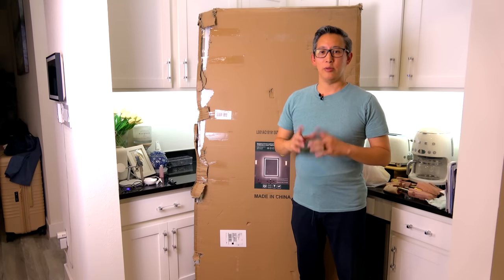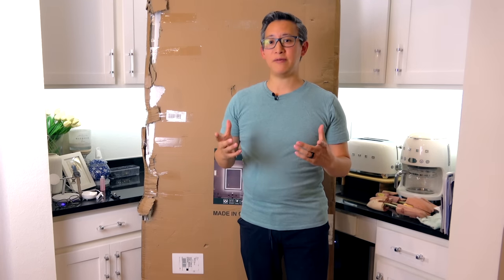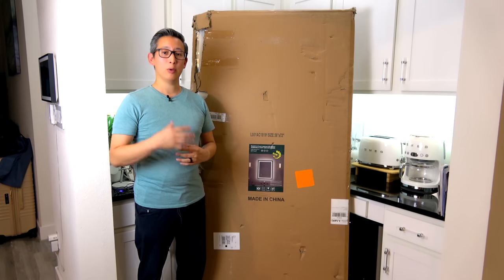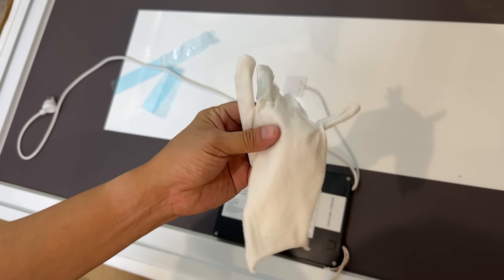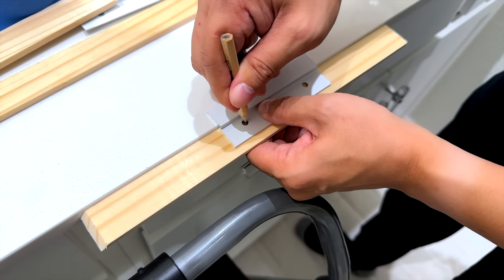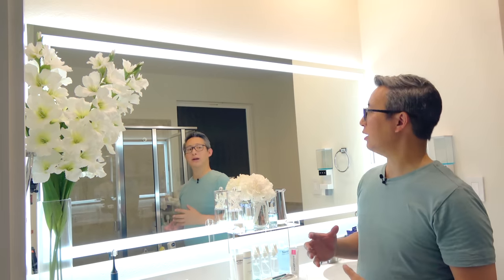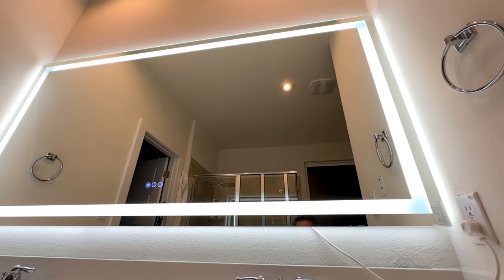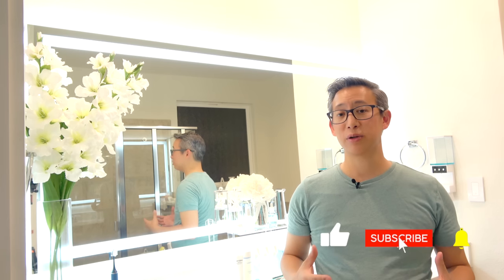Breathtaking Bathroom LED Mirror from Amorho | Installation & Review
In today's video, I'll be unboxing and taking you through my installation of this Amazing LED Mirror from Amorho.   They reached out to me and asked if I would like to review and install this mirror and share with my subscribers how easy it is to replace and install this mirror.